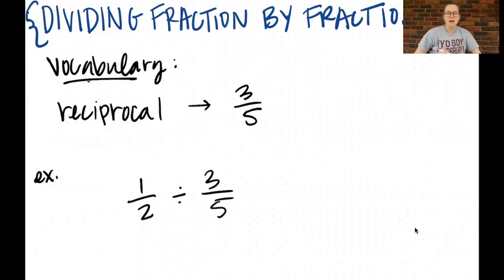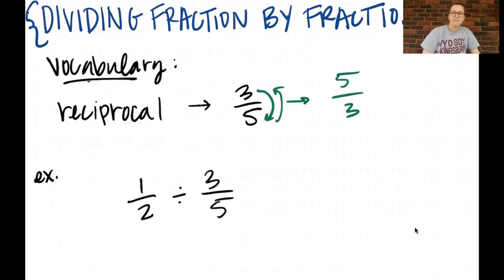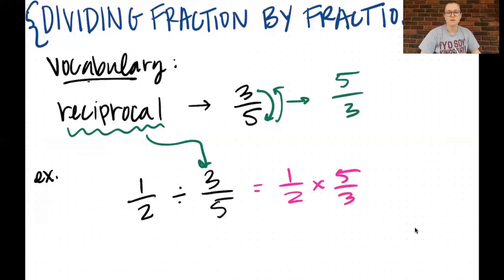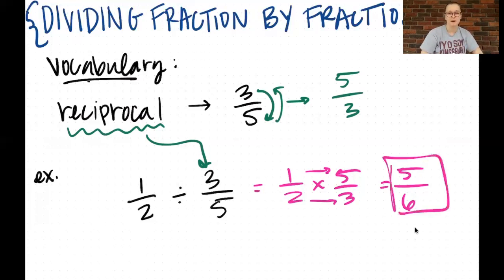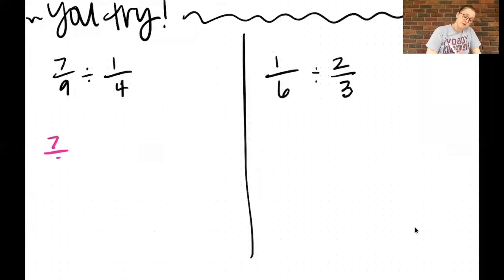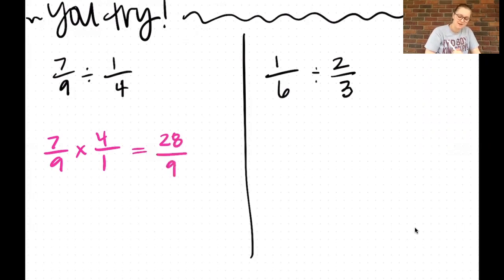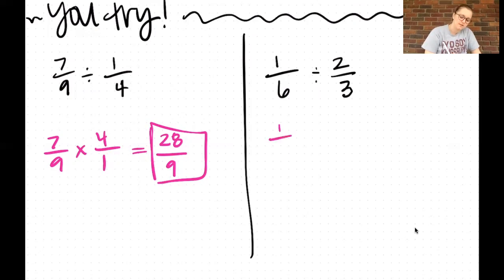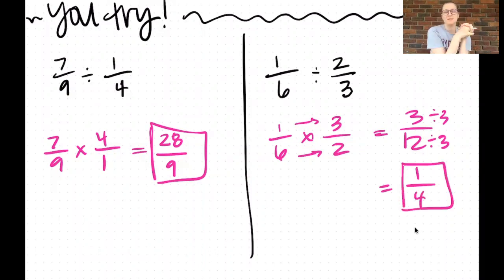Dividing a Fraction by a Fraction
1) Find the reciprocal of the second fraction -- switch the numerator and denominator
2) Multiply the first fraction by the reciprocal